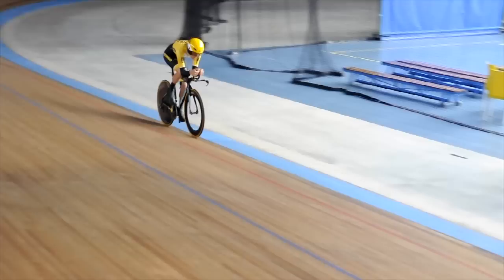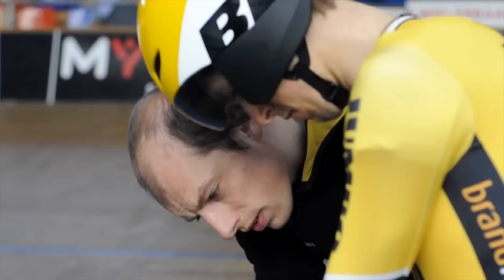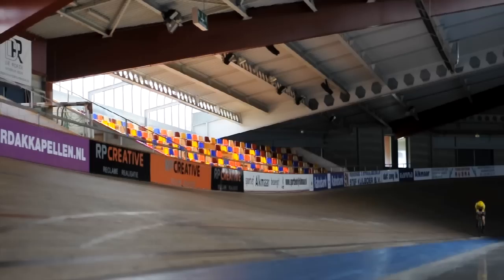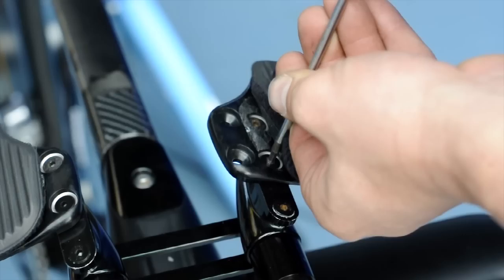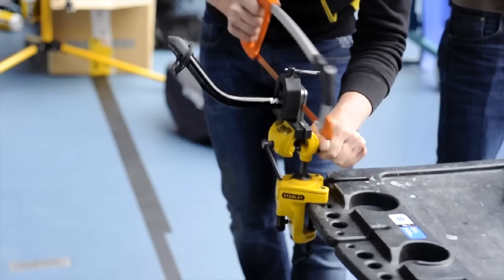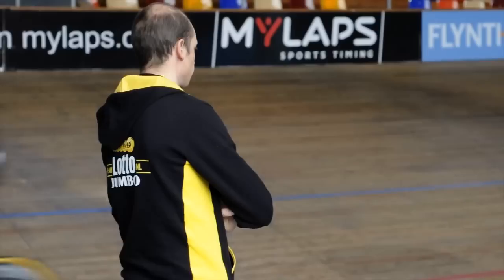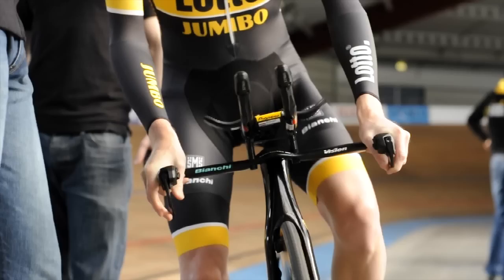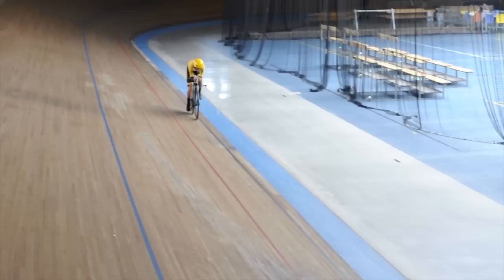Time Trial Testing with Kruijswijk, Bennett, Keizer for the Giro with Pioneer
Together with Team Lotto NL Jumbo Cycling​ we have been testing for the time trial with George Bennett​ Steven Kruijswijk​ and Martijn Keizer​ in preparation for the Giro d'Italia​ on their new Bianchi they are doing their watts and checking their pedaling efficiency for the Long tt ahead in the giro. Together with Aeropro, the team could see the Pioneer data live and was able to make immediate improvements.

Lotto Jumbo ace Steven Kruijswijk:  "The time trial for the Giro d'Italia is very long so every second we can gain is vital"